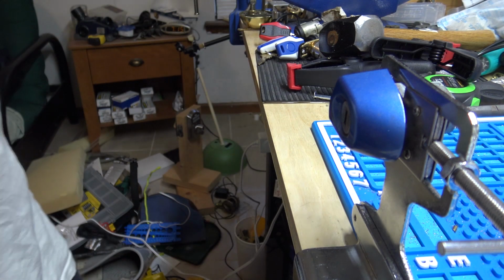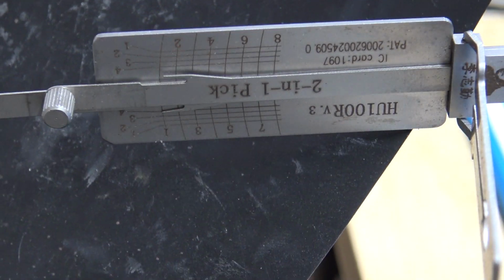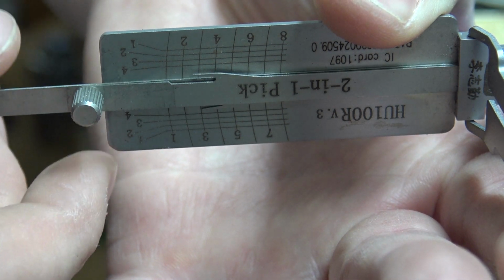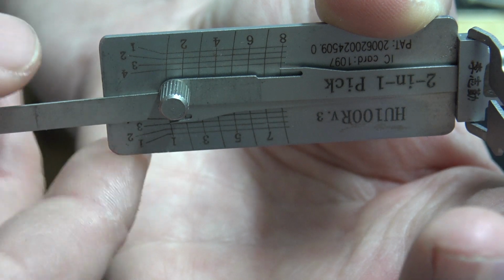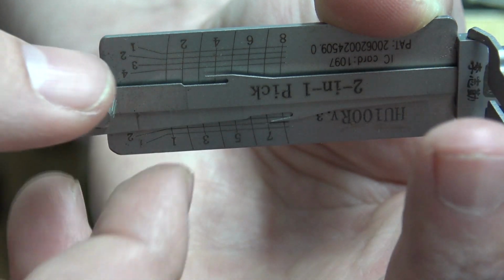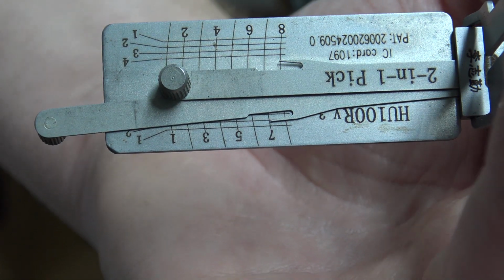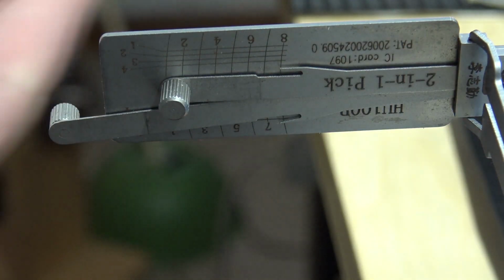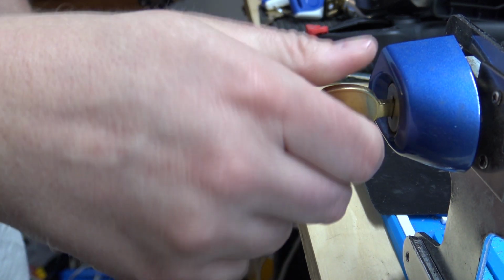(501) HU100R Lishi Picking & Decoding BMW Lock